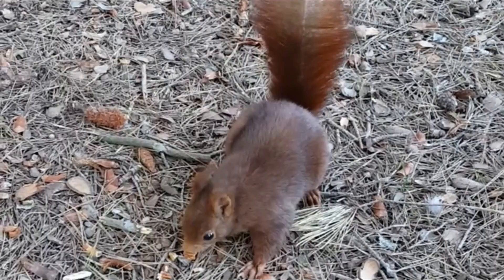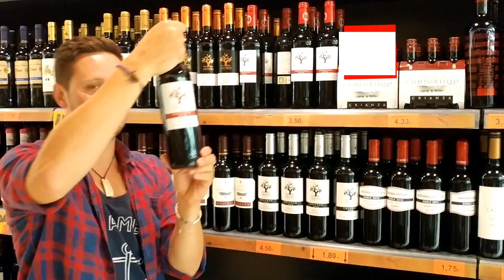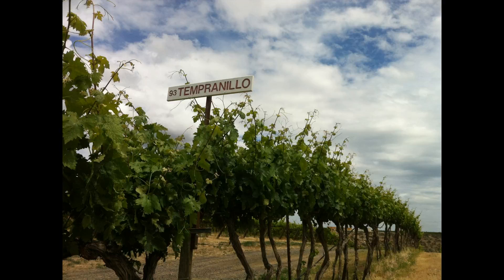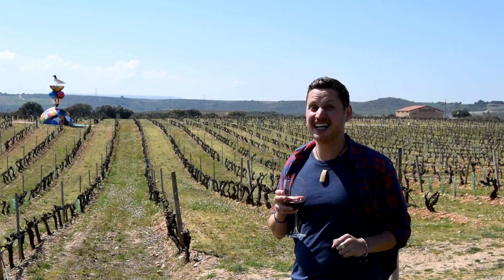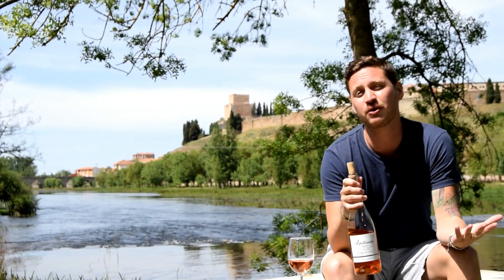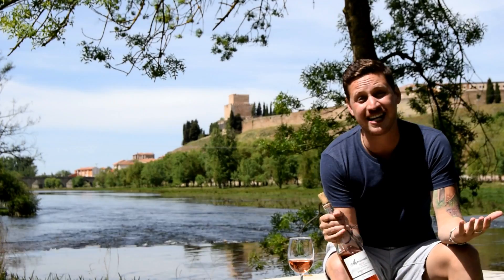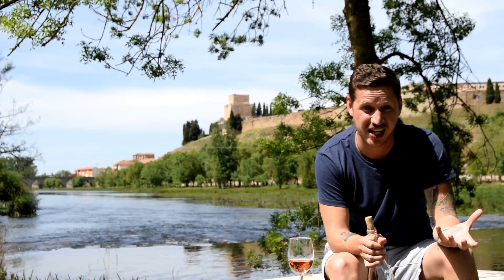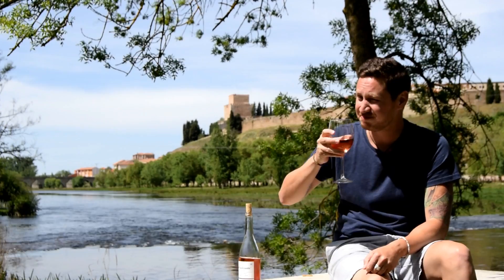E03: Spanish Wine 101: La Rioja | Rioja, Spain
We head to La Rioja, Spain's premier wine region, to find an ancient industry of epic proportions and reveal a few handy hints on how to pick the perfect pink drink as we continue our food and wine campervan tour of Europe.

It's amazing how many famous foods and drinks have been named after their place of origin. Everyone knows that Champagne is a place, but how about Cheddar? Or Cognac? Have you ever wondered about the cities, towns, and regions that gave their names to Brussels sprouts, Black Forest cake and Bordeaux wine? This channel has all the answers!

I'm driving from London to Turkey to feed my passion for food and travel on a delicious journey through Spain, Portugal, France, Belgium, Germany, Switzerland, Italy and more... it's a loosely-planned adventure, so I could end up anywhere!

If you liked the video, please give a thumbs-up, and share it with anyone who likes food and travel - which is everyone! ;)

/best european food origins food namesakes on the road top street food taste test volkswagen campervan tour of europe gay travel LBGT organic free range food champagne brie jamon iberico bier cheddar oktoberfest cooking masterclass cocktail traditional local food local produce Hugh Fearnley Whittingstall Rick Stein Luke Nguyen roquefort port wine rioja valencia orange padron peppers chilli dijon mustard gelato neapolitan ice cream sardinia modena prosecco